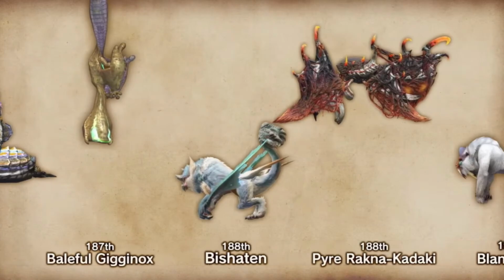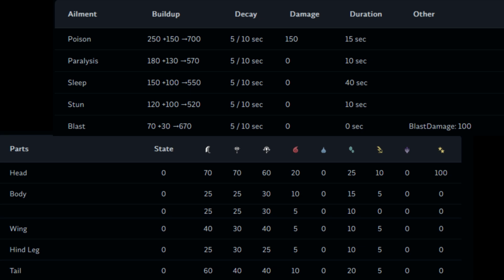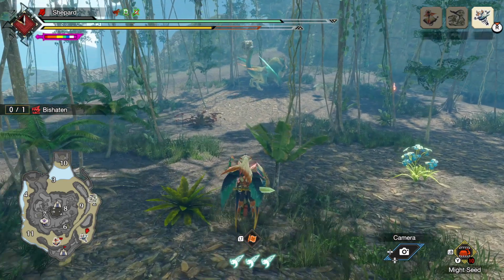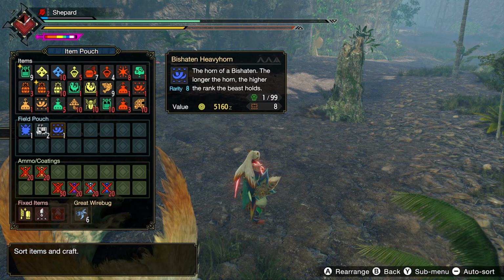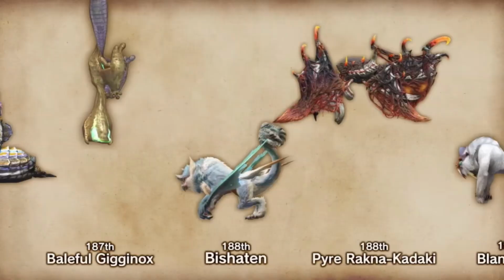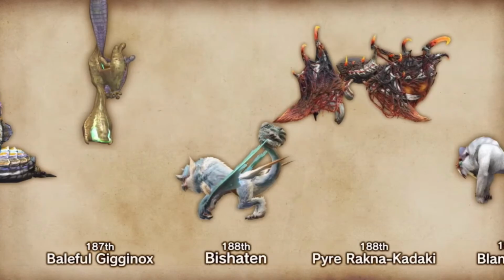188 - Gluttony & Poison Fuels His Anger - Bishaten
I also suffer from Rise Syndrome.